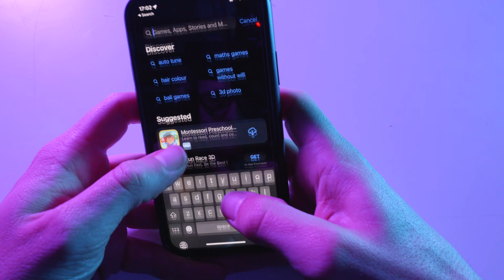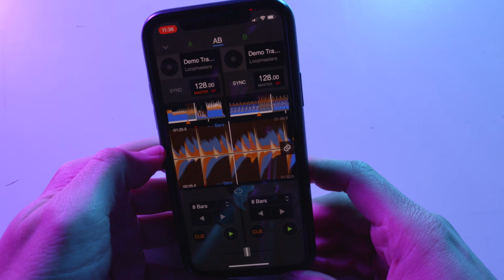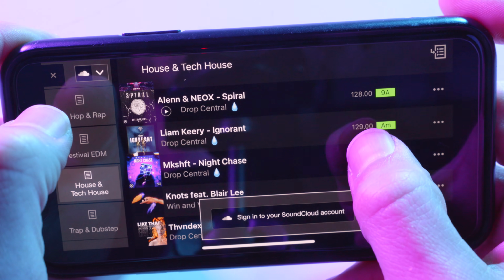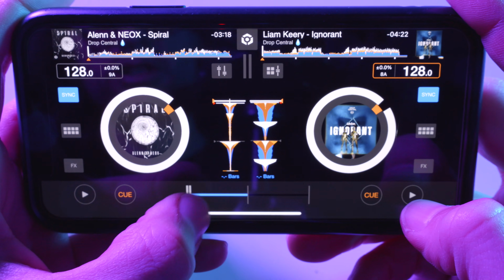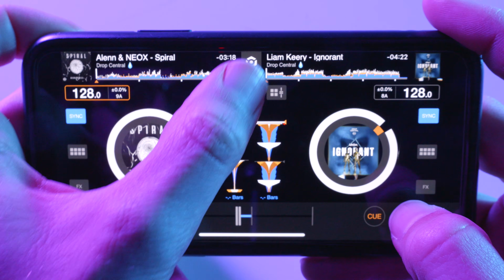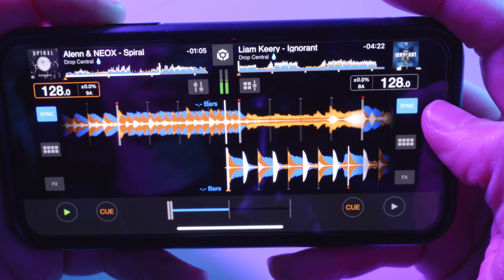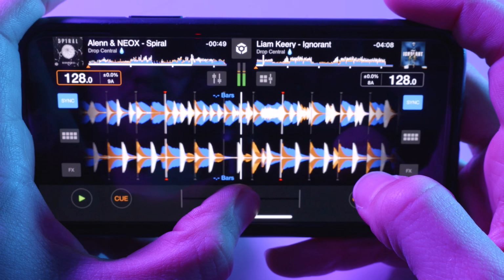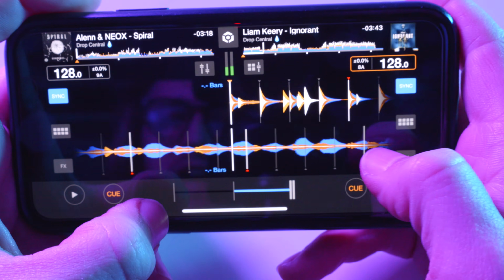How To DJ On Your Phone In 3 Minutes! (YOUR FIRST MIX)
Get started right here and learn how to DJ in just 3 minutes. This tutorial is for those who want to download a free DJ app, use the free music provided and then perform their first mix.
Learn how to mix on your iPhone using the free rekordbox dj app!

🤩 Join the DJ Hub for Advanced DJ Tutorials, Mix Breakdowns & Live Stream Tutorials